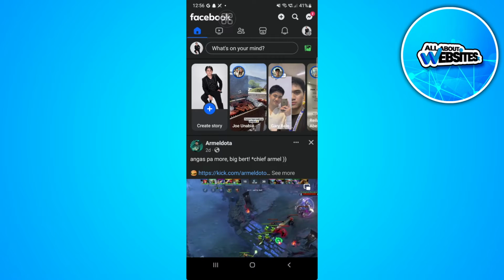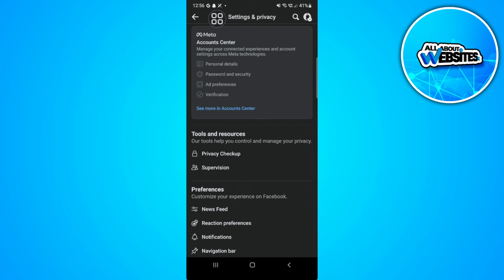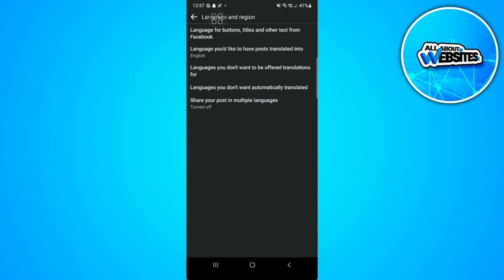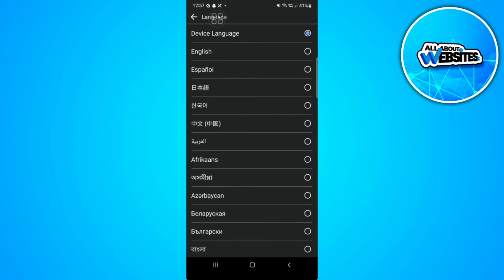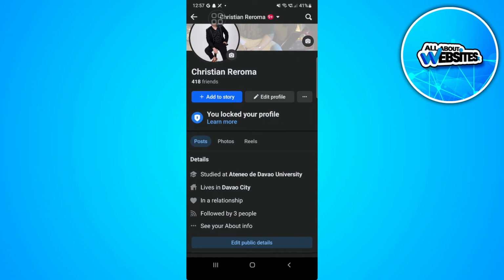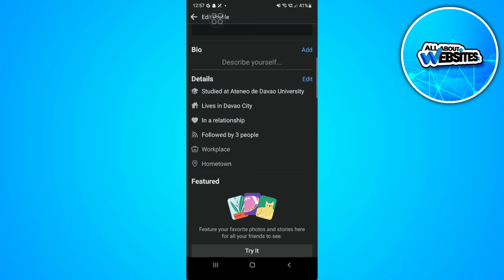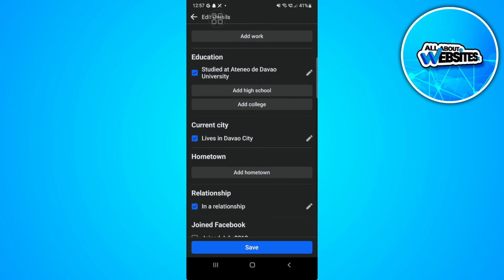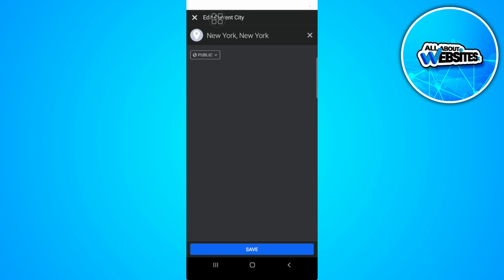How to Change Facebook Location to Another Country 2024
In this video I show you how you can Setup Facebook Location to Another Country. Do you wonder how you can Edit Facebook Location to Another Country? I'll show you exactly how to do that.